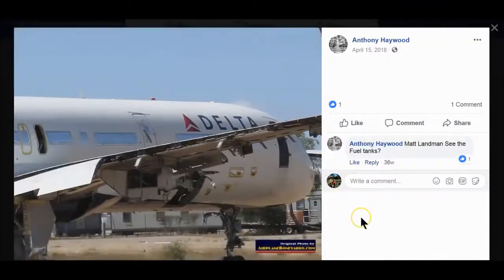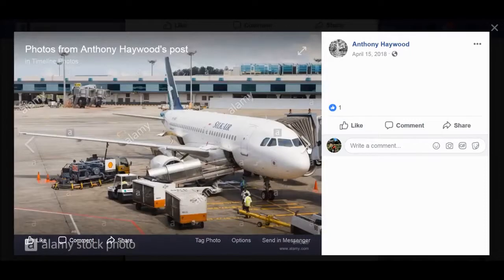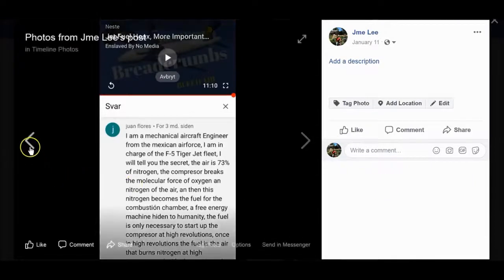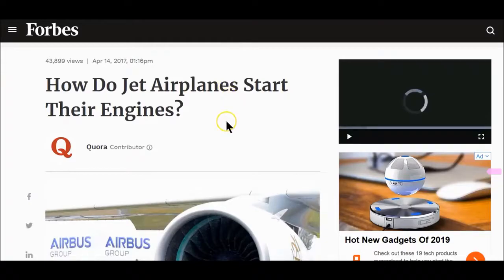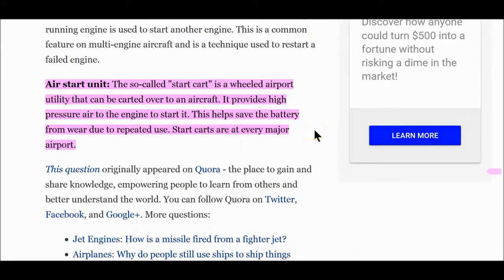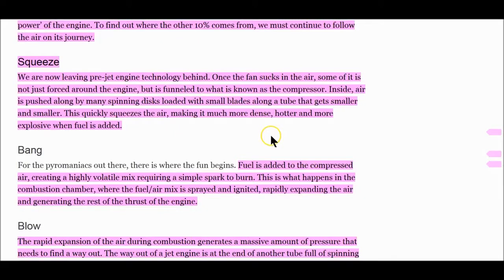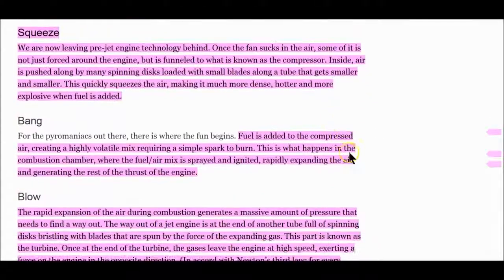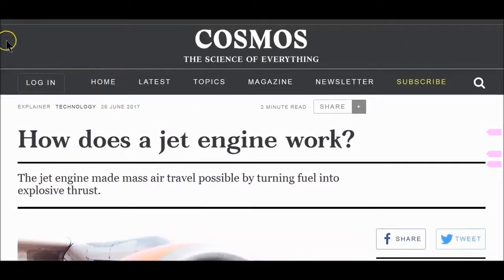Reality of airplanes and pulling free energy out of thin air